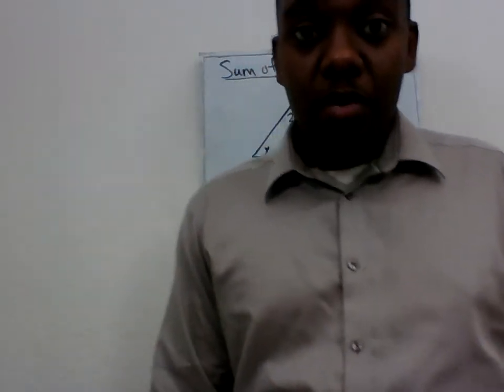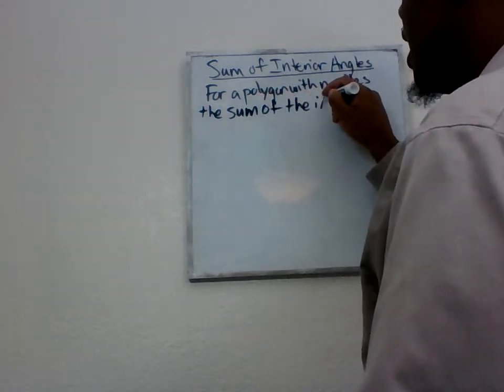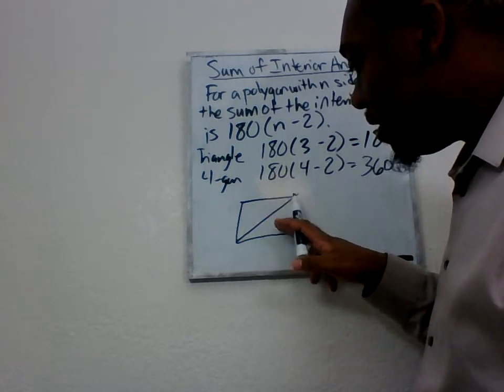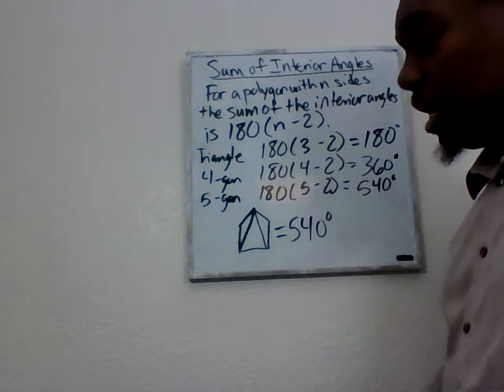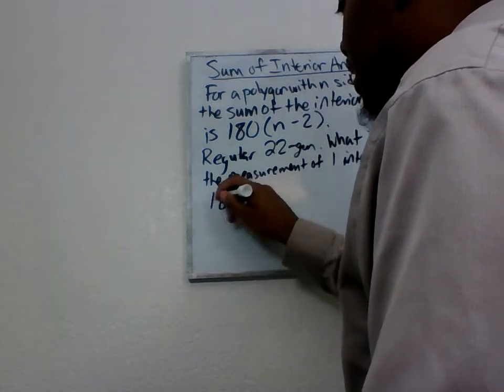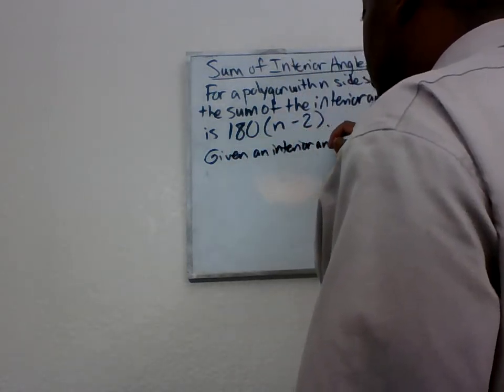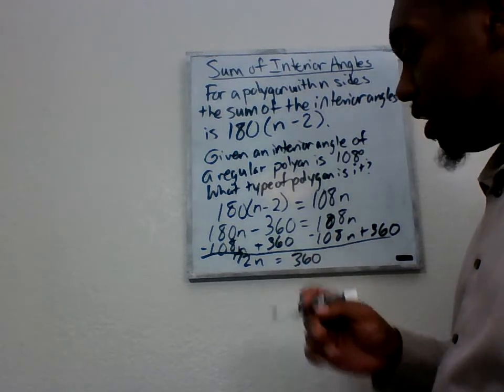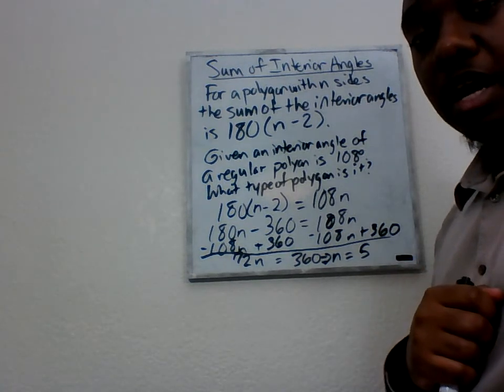Sum of Interior Angles of a Polygon